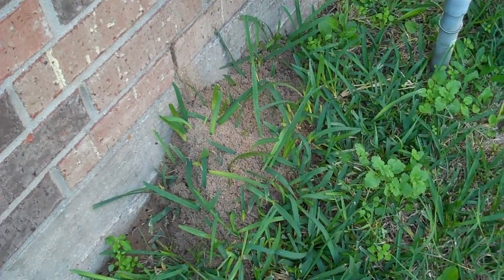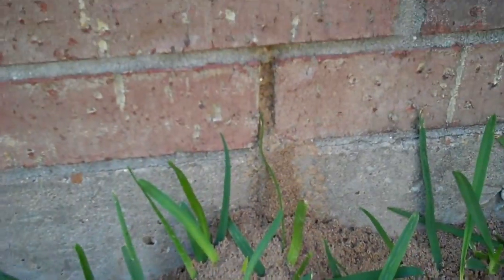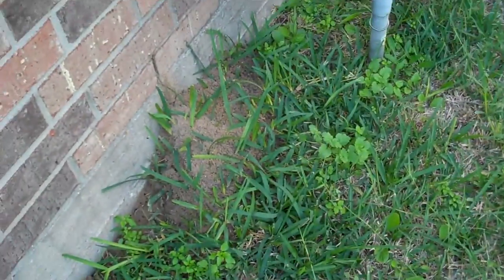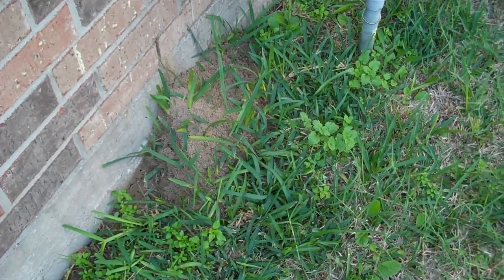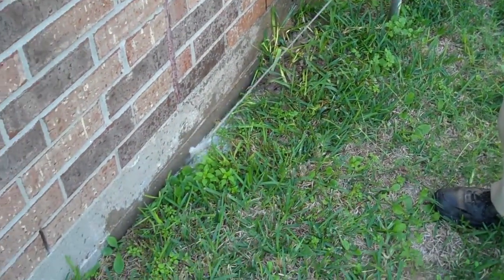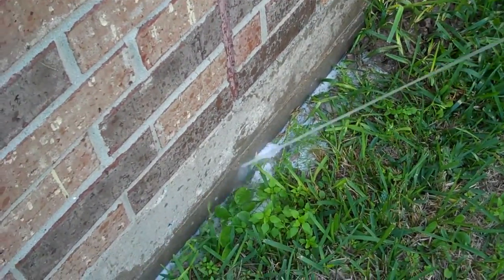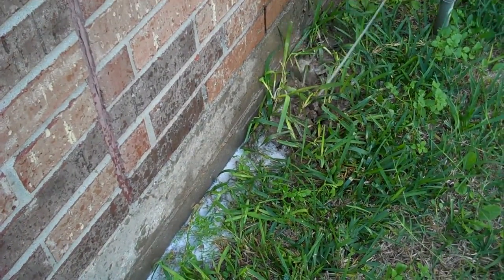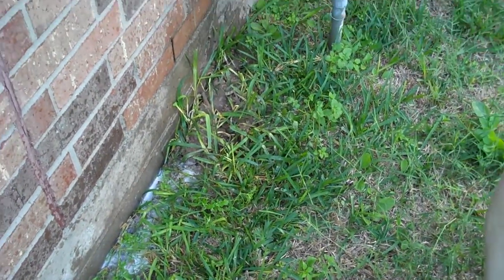Power Spraying a fire ant mound.MP4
A very effective way of eliminating fire ant mounds is to perform a drench treatment killing the majority of the colony. It is most effective when combined with our full yard granulation.